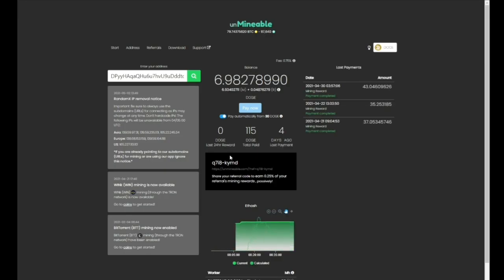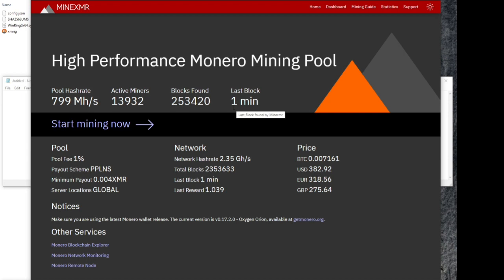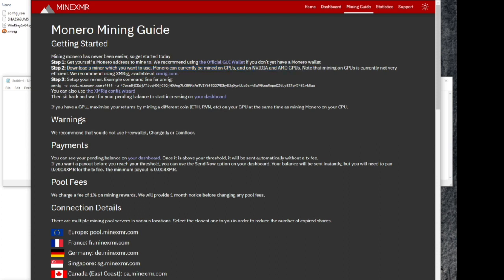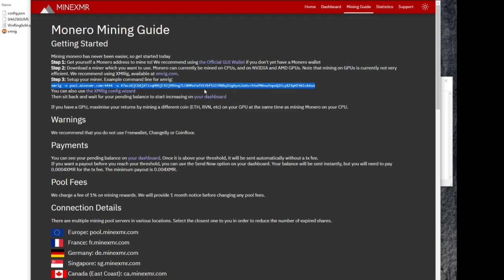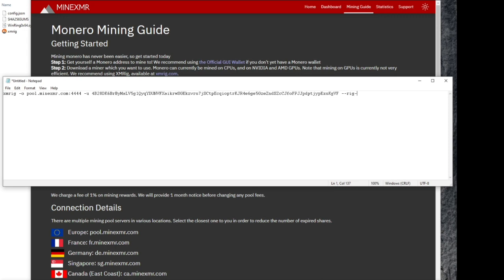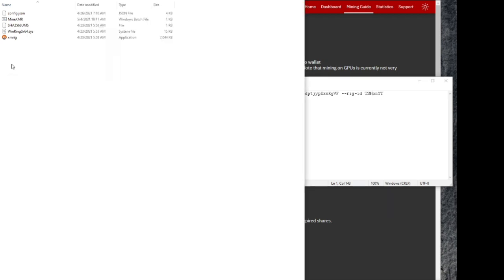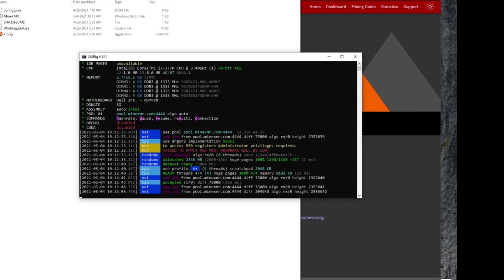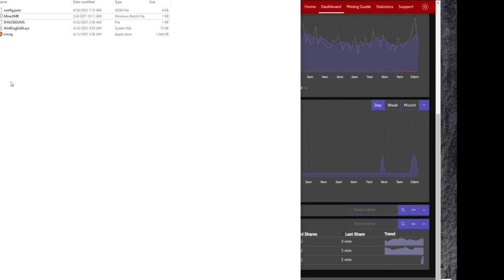How to mine cryptocurrency. Part 1: CPU mining Monero with XMRig on MineXMR.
This is a mining series to teach people how to mine tiny amounts of cryptocurrency with their home computers. in a previous video I showed everyone how to use Unmineable, now we move on to something a little more advanced by using XMRig and RandomX algorithm to mine Monero cryptocurrency with a computer processor (CPU).
this may not be profitable right now, but cryptocurrencies tend to go up in value over time.
I plan to go through various ways of mining.